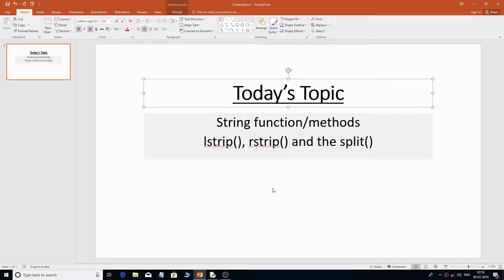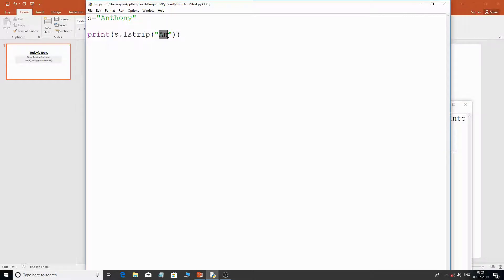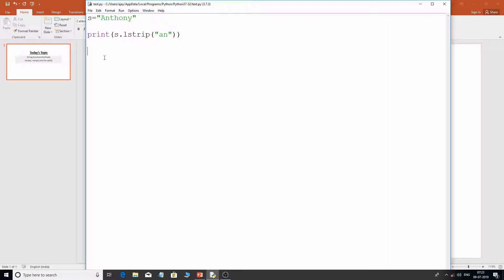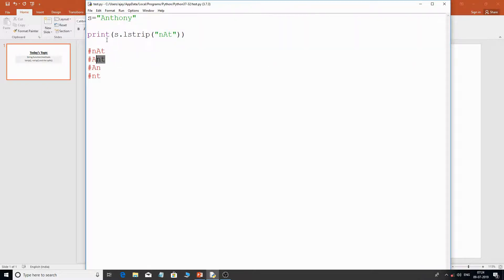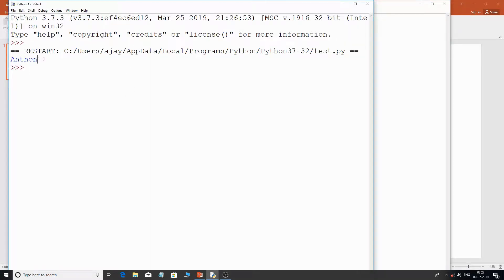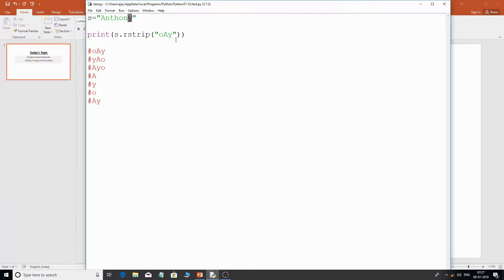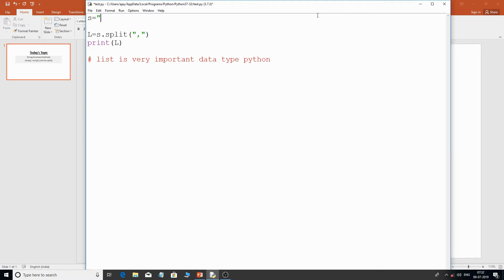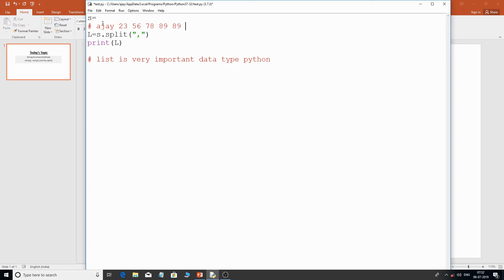lstrip(), rstrip() and split() functions in python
In this tutorial we will learn about the python string methods/functions
lstrip()
rstrip()
split()